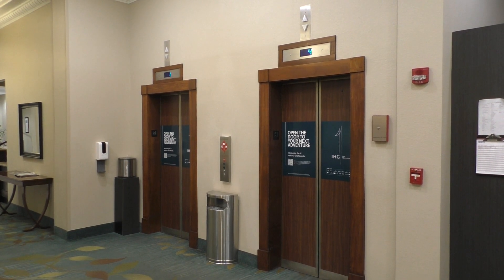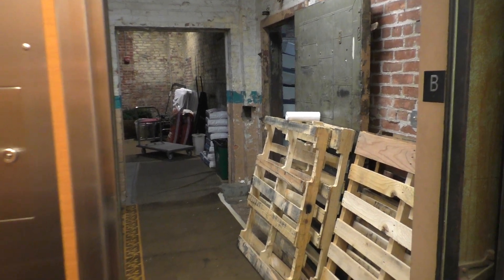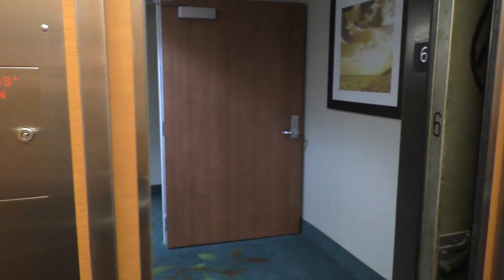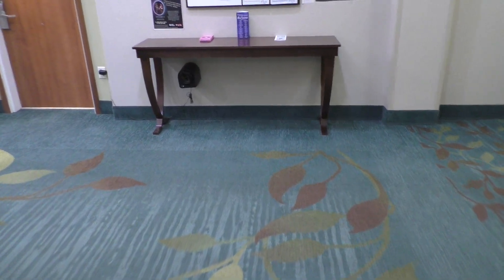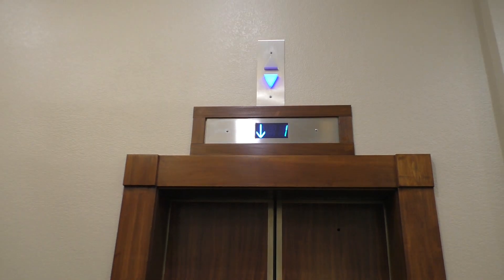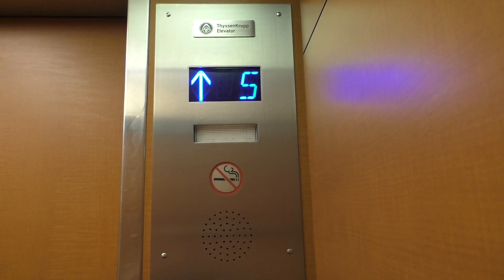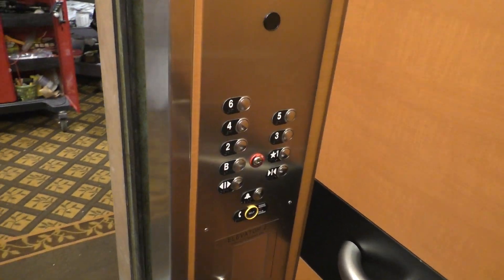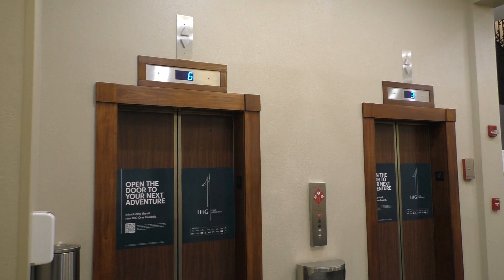ThyssenKrupp Traction Elevators at Candlewood Suites in Terre Haute, IN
Constructed in 1912, the Tribune Building originally house offices, for the Tribune-Star newspaper. The building was renovated into a Candlewood Suites, in 2006. The elevators were modernized by ThyssenKrupp with MAD BS Fixtures. Both elevators run perfectly and appear to be regularly maintained. They’re in great shape, as well. Overall, these are fantastic elevators.